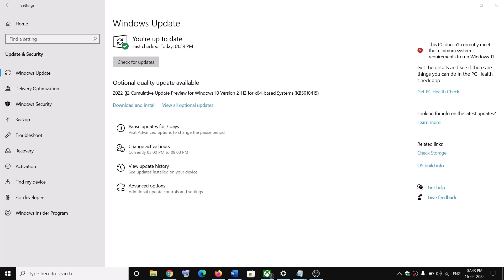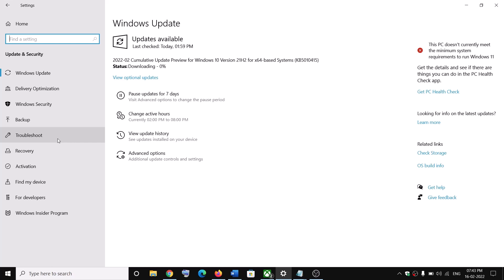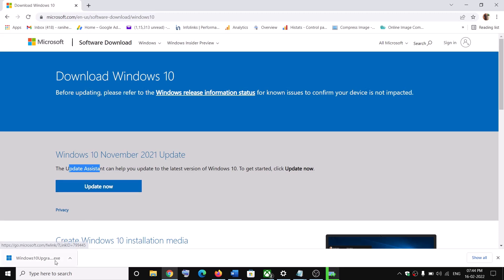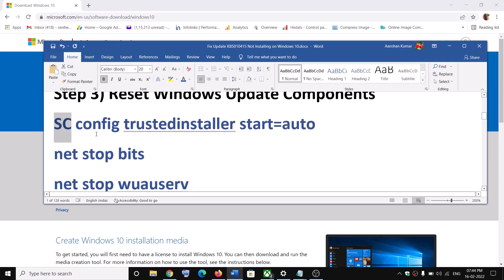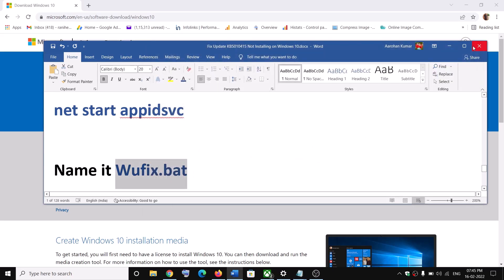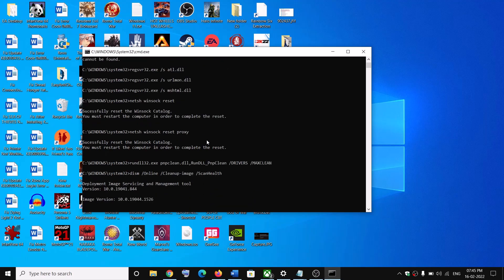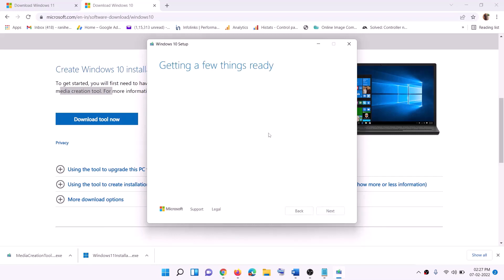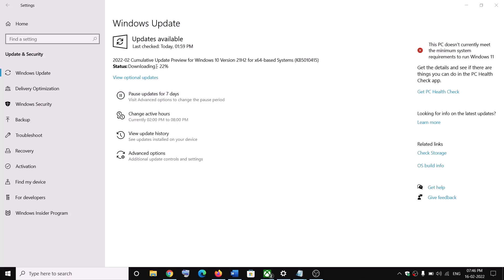Fix Update KB5010415 Not Installing On Windows 10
Fix Can't Update Windows 10 with KB5010415 Update, Fix Error when installing Update KB5010415 On Windows 10